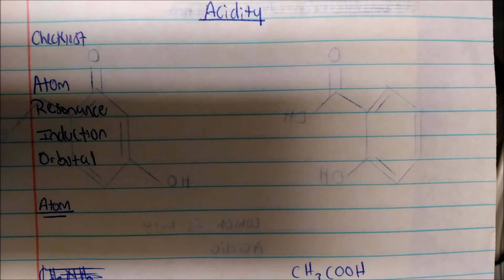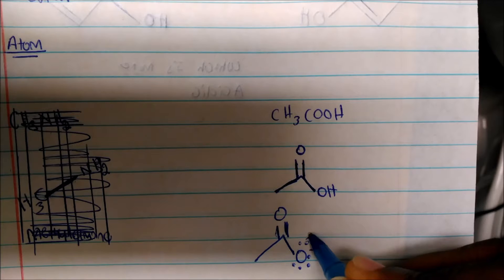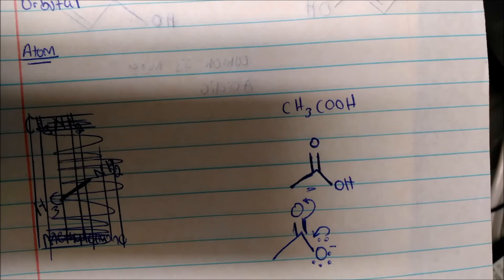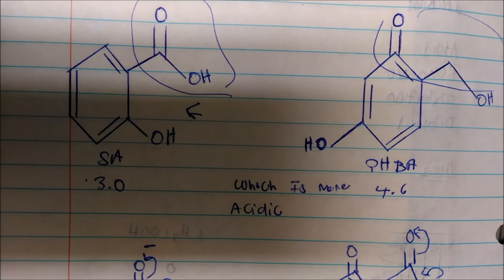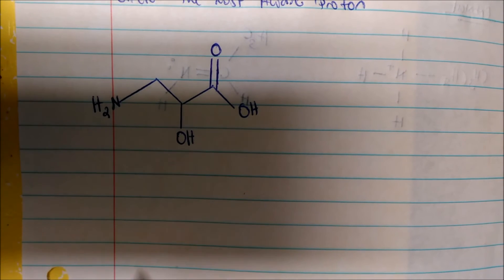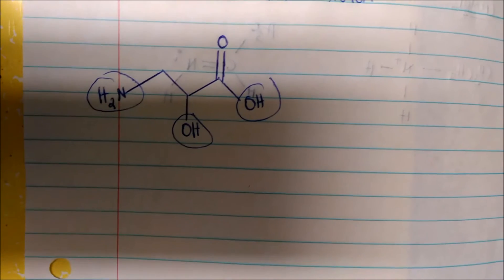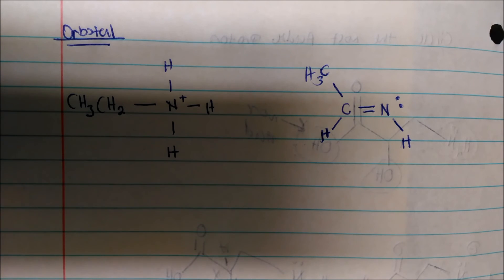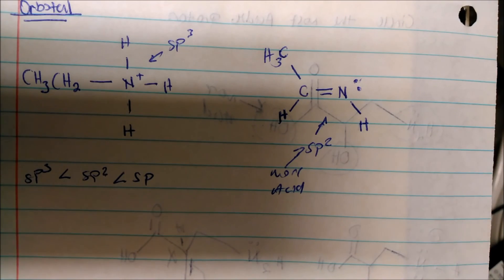Determine the Most Acidic Proton/Molecule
This video illustrates how to determine the most acidic proton as well as how to determine which molecule is more acidic based on (ATOM,RESONANCE, INDUCTION, & ORBITAL)